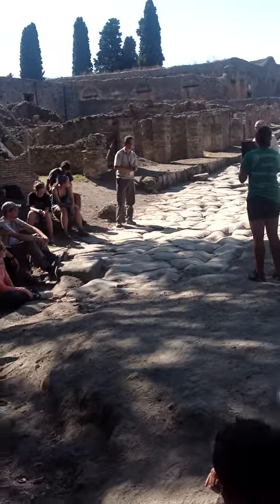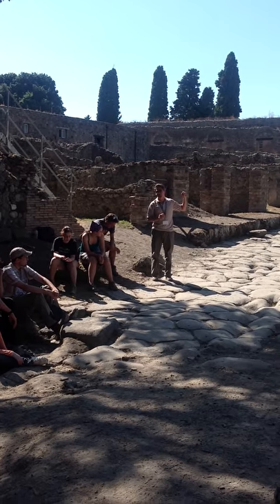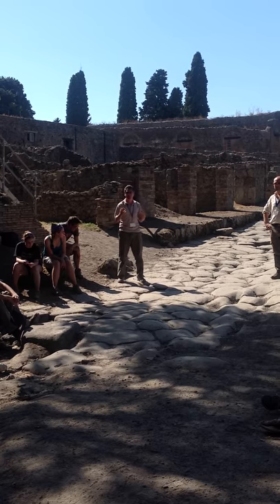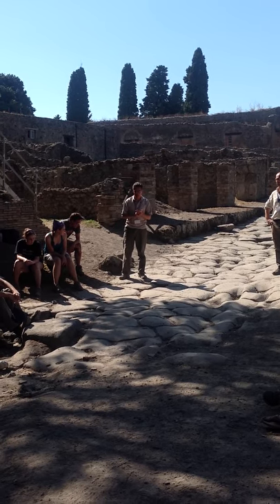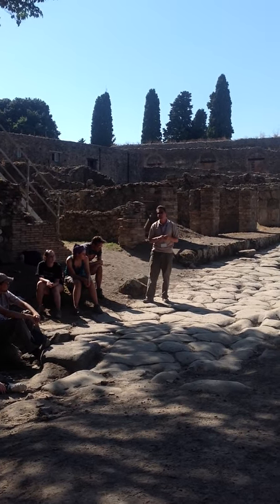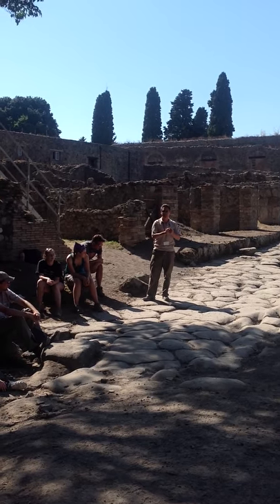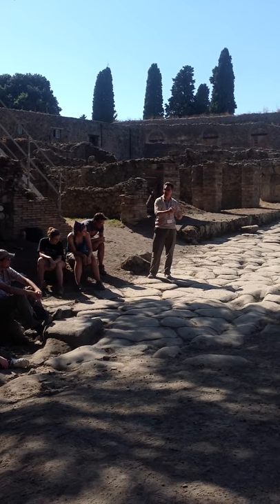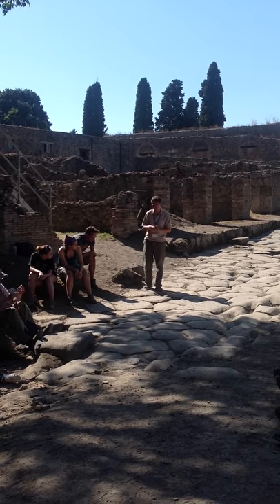Report after Week 2 of the Pompeii Quadriporticus Project, 2012